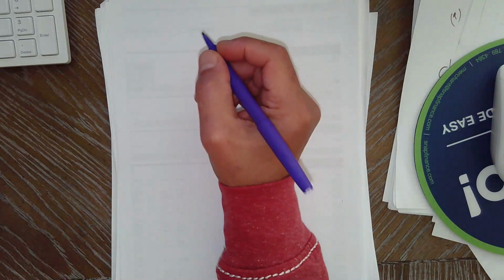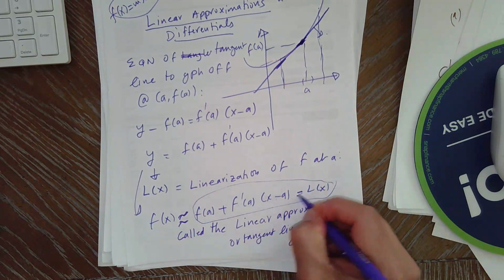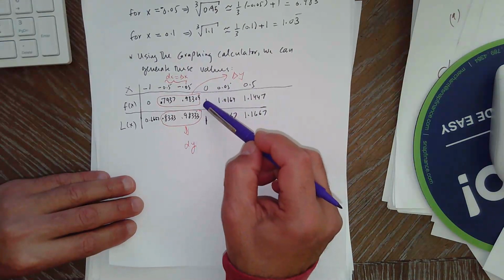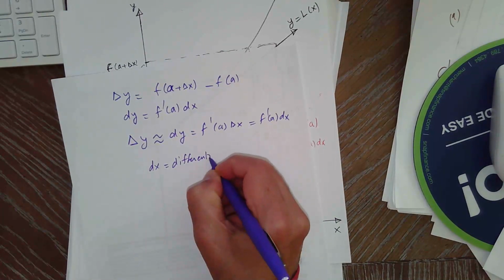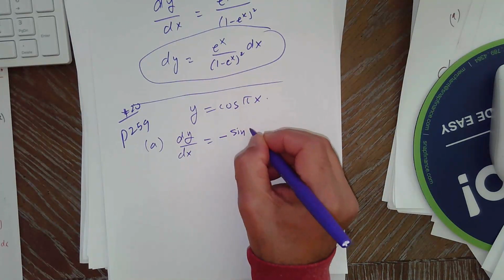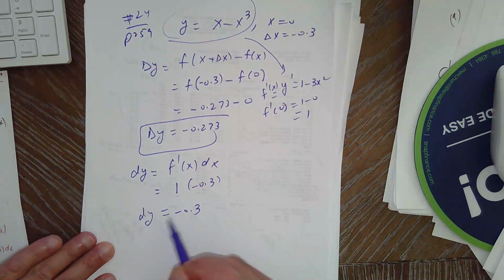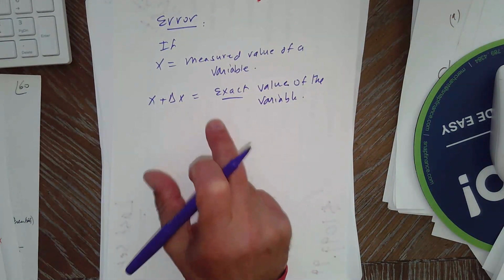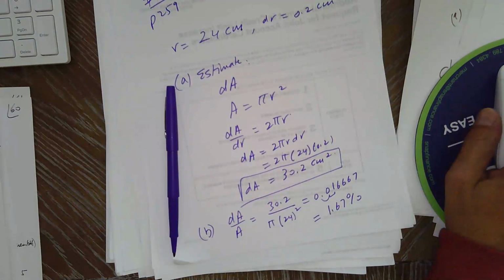M1730 Sec 3.10 (Differentials)